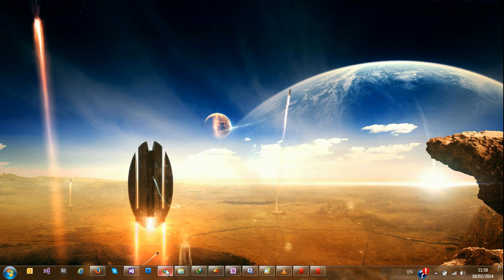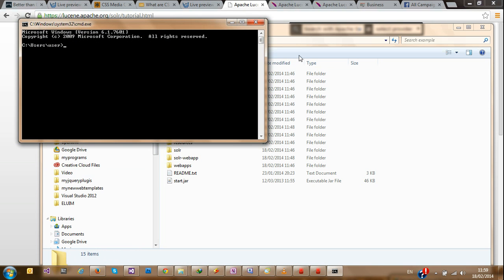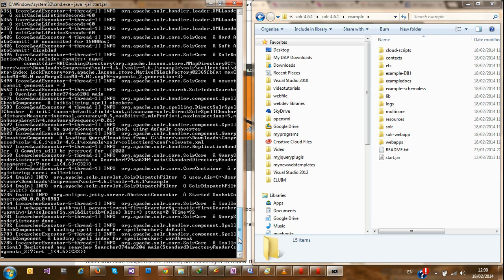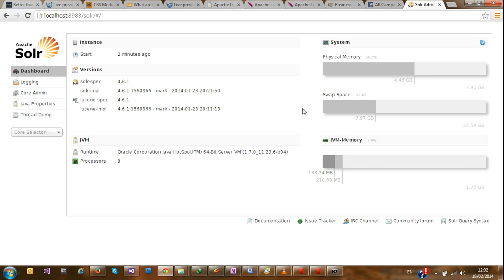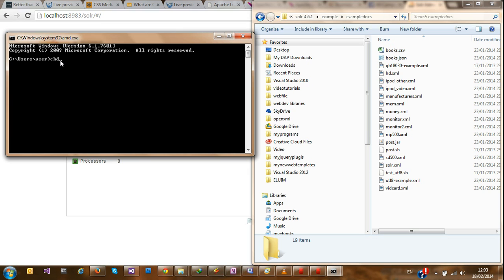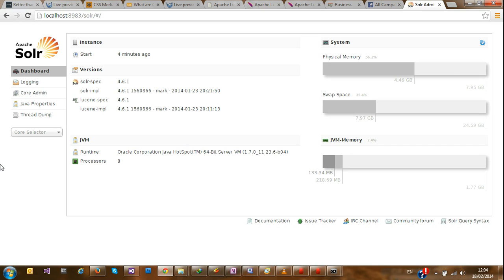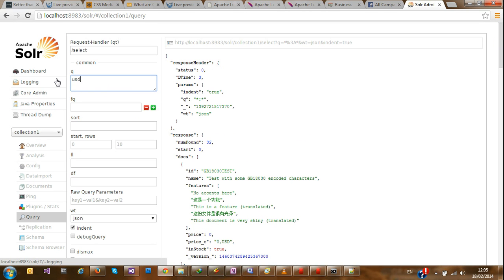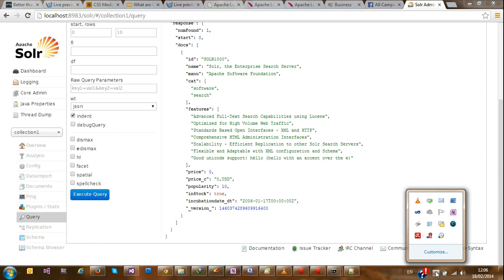Introduction to Solr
A simple video on how to run solr. A blazing fast open source enterprise search platform